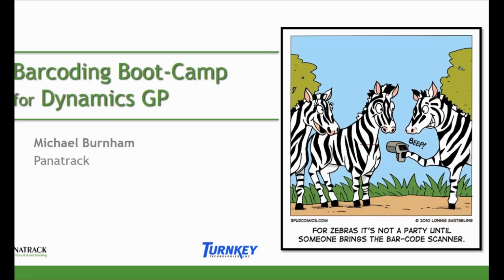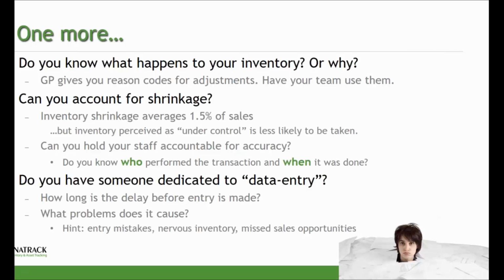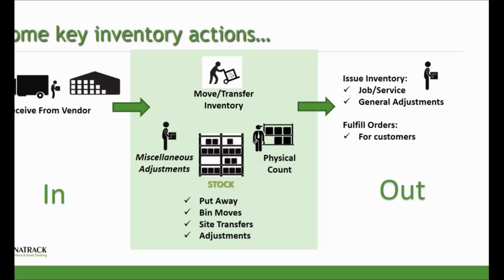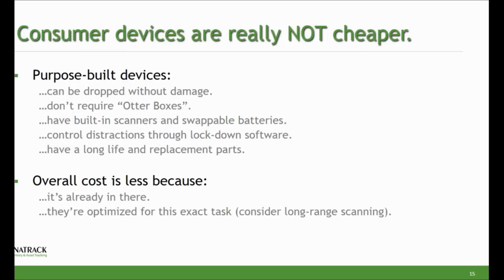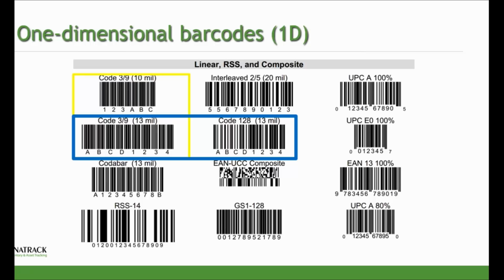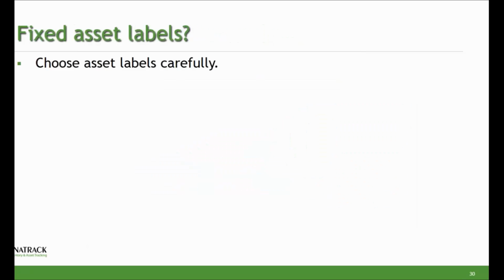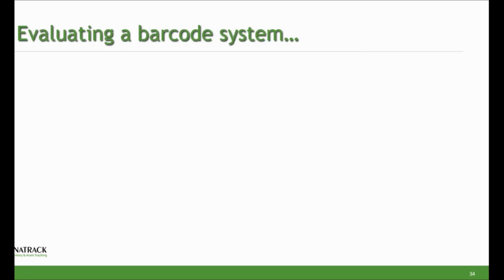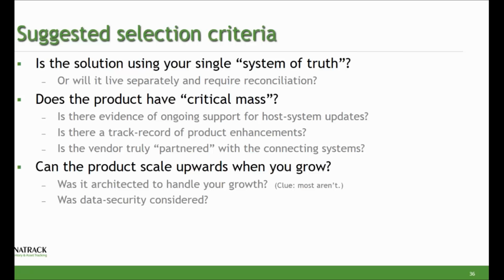Barcoding in Microsoft Dynamics GP - Webinar, May, 2017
Barcodes can be the most effective way for your team to reap efficiencies from Microsoft Dynamics GP. This brief webinar will leave you with a full understanding of how barcodes work and how they can be used to update Dynamics GP.

Which scanners and printers work best? What is a GTIN, GS1, UDI, UPC, or other TLAs? You’ll learn how to expose advanced Dynamics GP functionality and close functional gaps using barcoding.